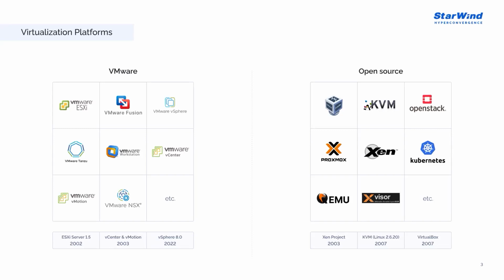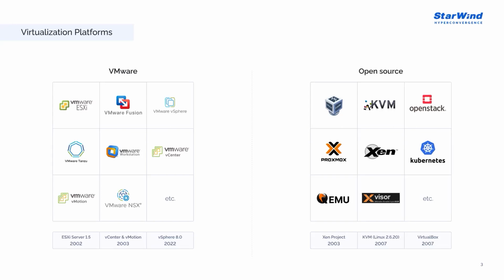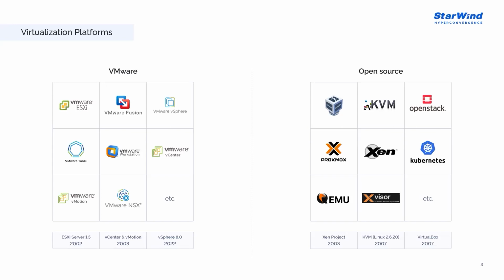Switching from VMware to Open-Source: What are the Options?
This is a short version of the webinar recording.

In this webinar, Diana Abo-Harmush, a StarWind Solutions Engineer, discusses the pros and cons of VMware and open-source virtualization platforms such as OpenStack, Proxmox, Xen, KVM, Kubernetes, or VirtualBox.

0:00 Intro
0:24 Agenda
0:48 Virtualization infrastructure
1:28 Virtualization  platforms
5:02 Proprietary Platforms. Pros and Cons